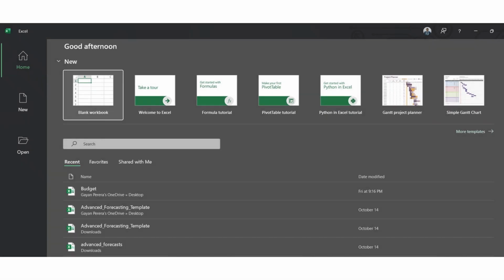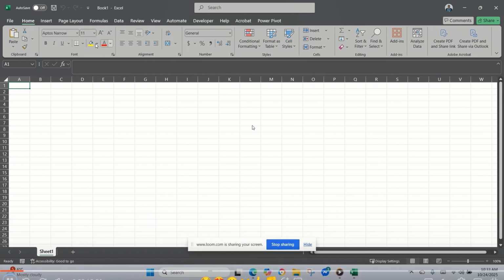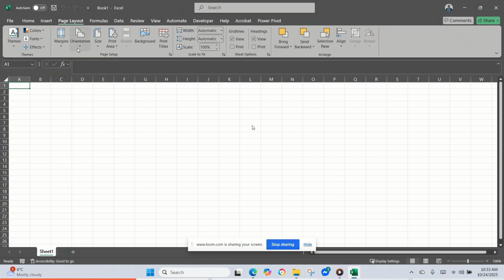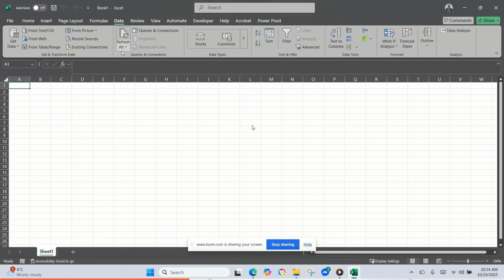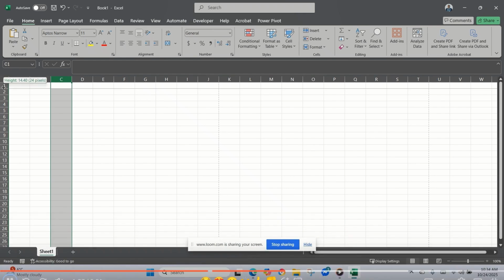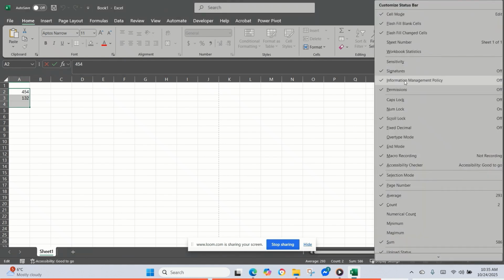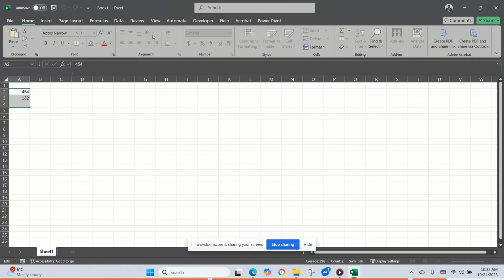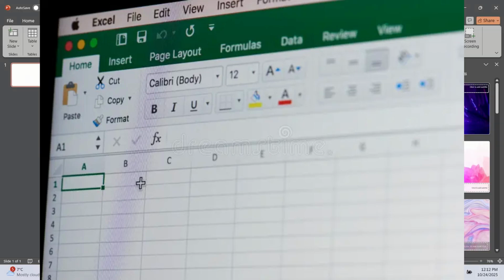Getting Started with Excel | The Interface Explained | Excel from Zero to Hero Ep01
Welcome to Insights1983!
This is Episode 01 of our Excel from Zero to Hero series — perfect for beginners.
In this lesson, you’ll learn about Excel’s main interface:

Ribbon and Tabs

Formula Bar

Worksheet Area and Status Bar

🎯 By the end of this video, you’ll confidently navigate Excel and know where every essential tool is located.

💡 Next Episode: Entering and Formatting Data in Excel (Ep02)